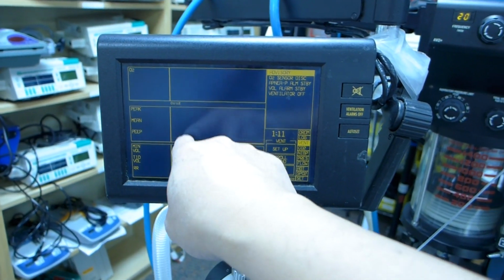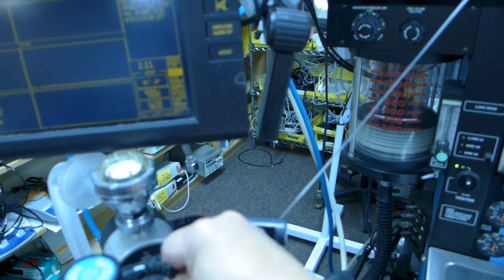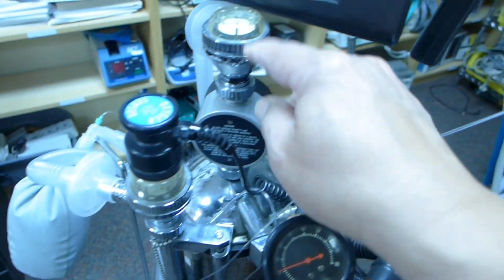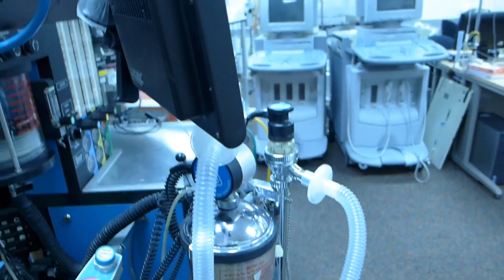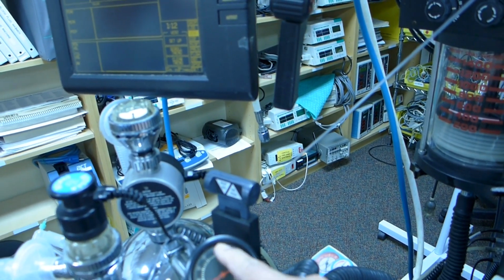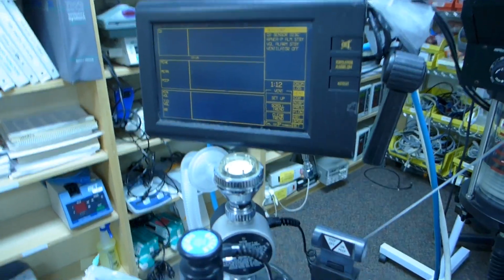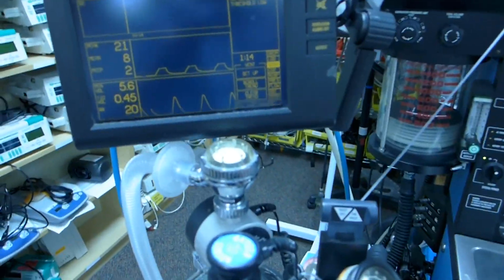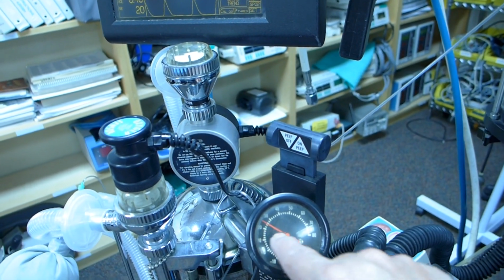Nakomed Anesthesia Machine